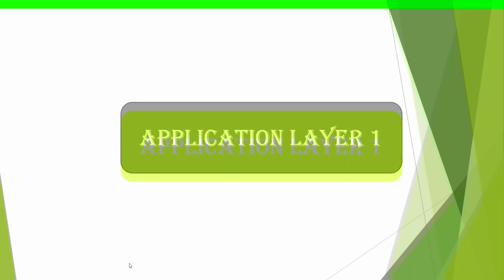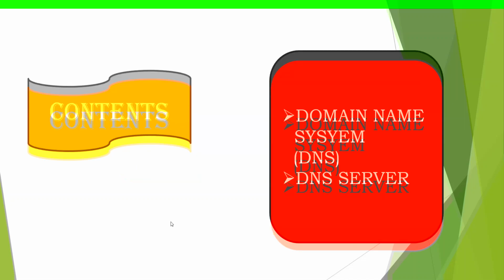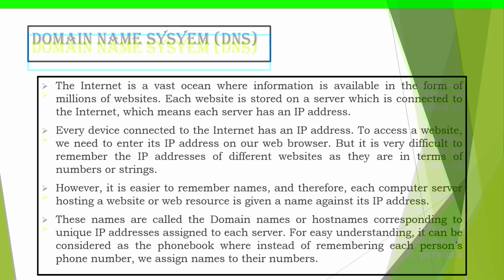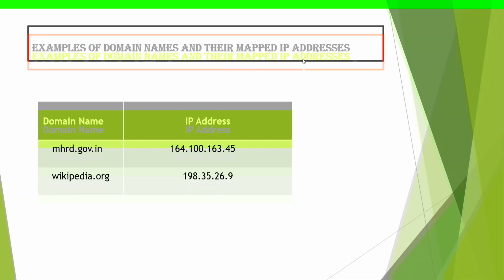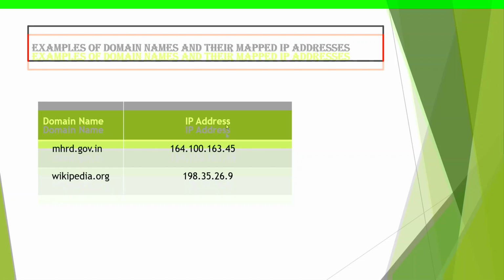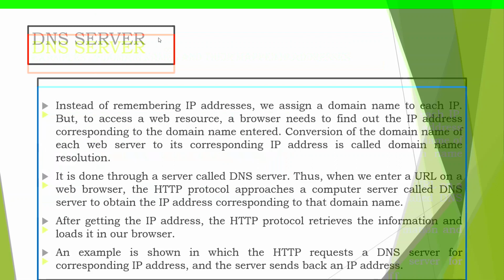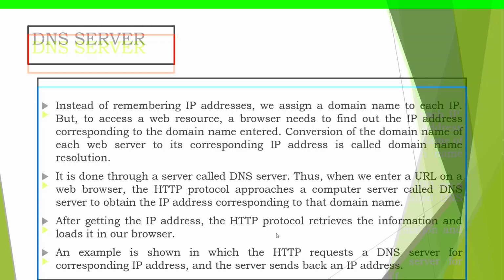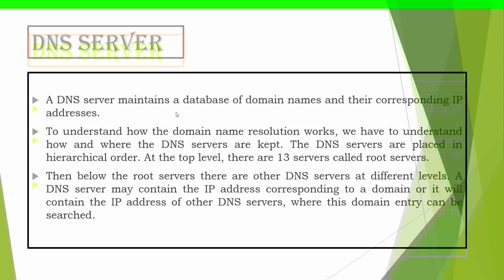COMPUTER NETWORK, APPLICATION LAYER ,DNS , DNS SERVER, DOMAIN NAME SYSTEM